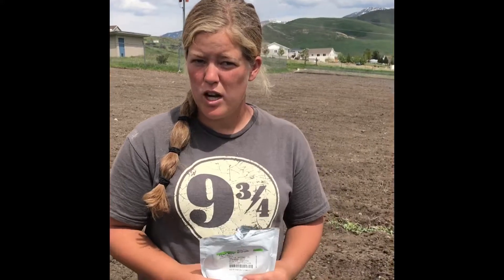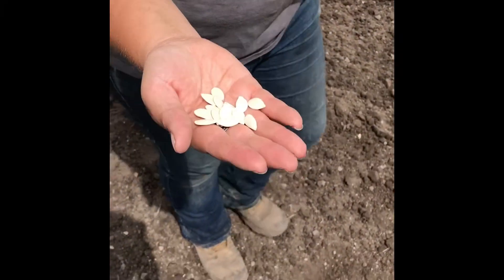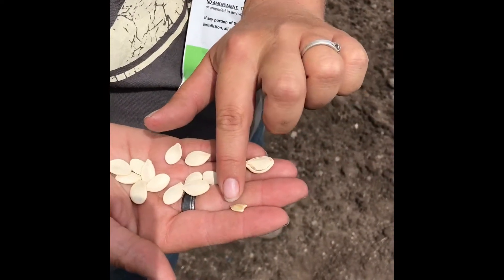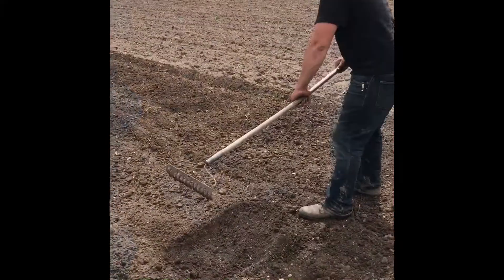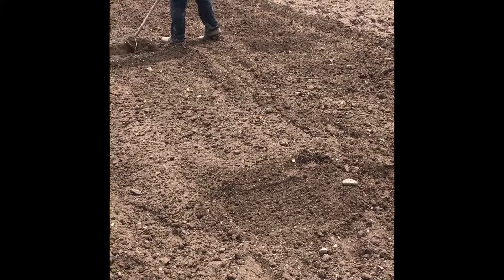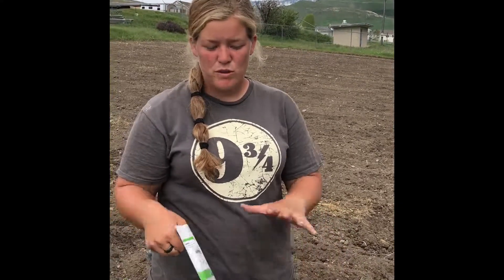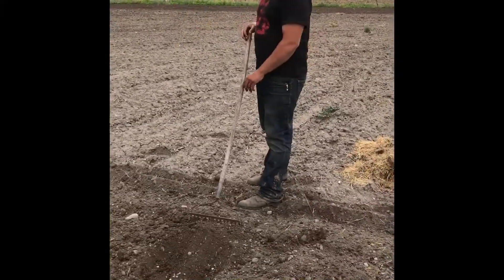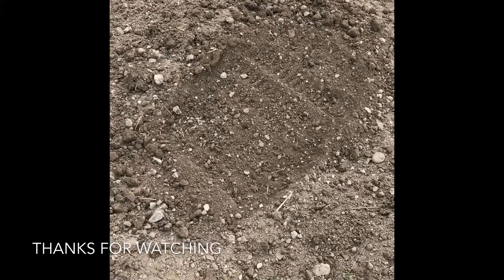Planting Hubbard Squash and Specialty Pumpkins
Green  and Blue Hubbard Squash is a winter squash as well as a variety of Specialty Pumpkins. Here is a video showing how we plant it. Hopefully this helps you plant your own garden!